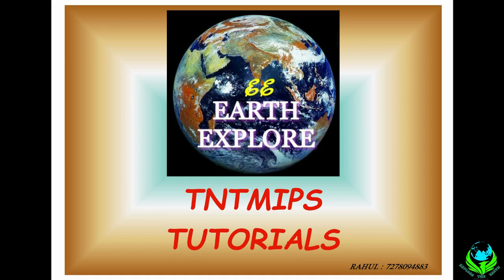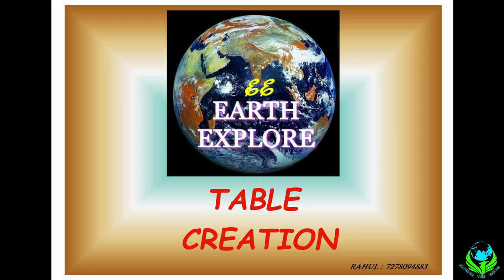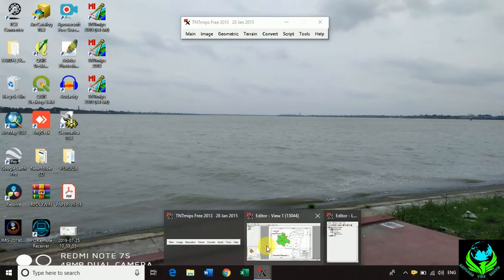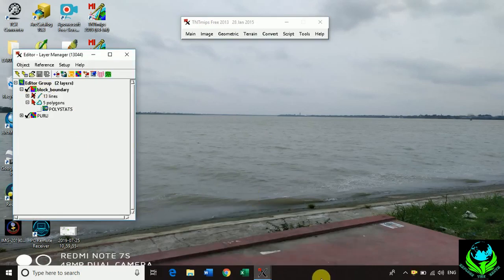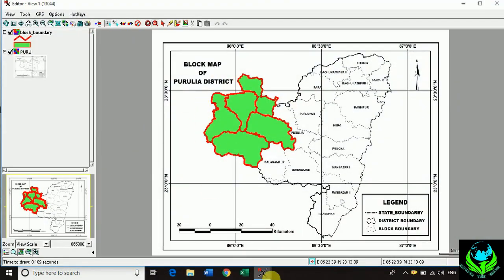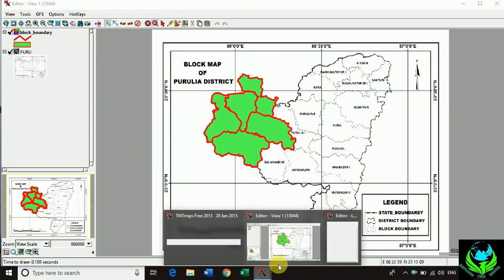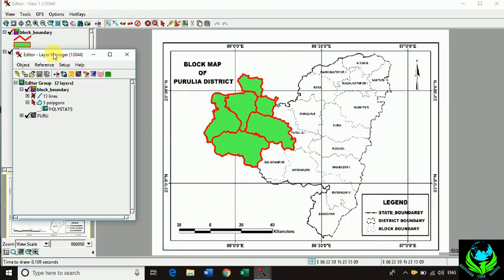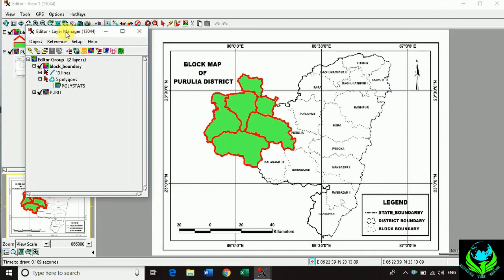TNTMIPS TUTORIAL : TABLE CREATION, ATTRIBUTE DATA ADDING WITH LABEL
How to create table, attribute data adding, label creation.